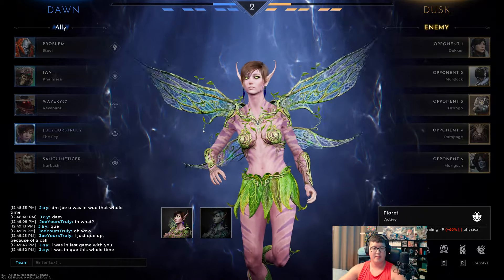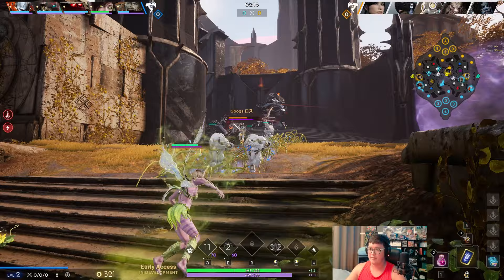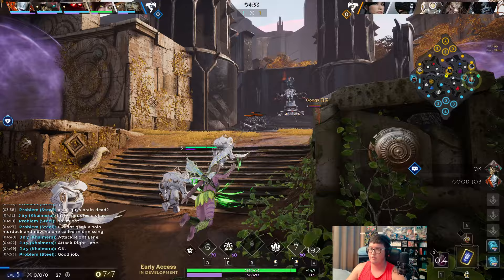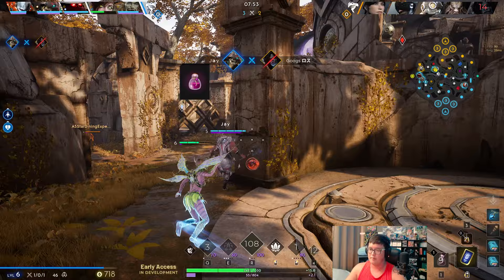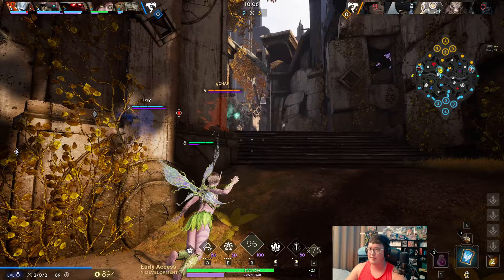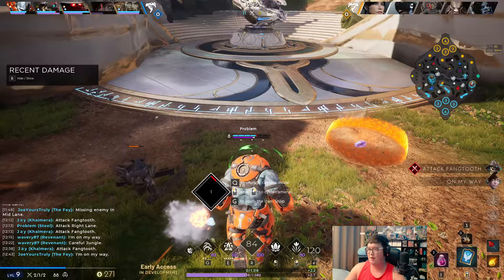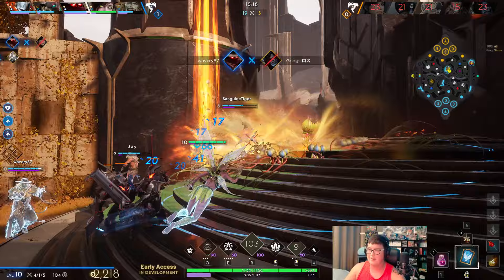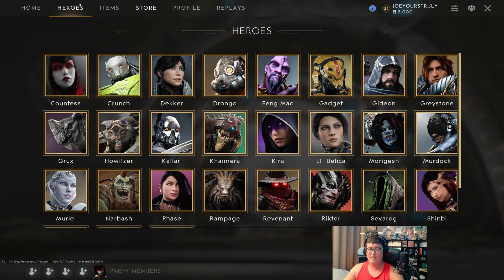How to BE OPPRESIVE IN LANE with FEY despite being camped! - Predecessor Mid Gameplay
By maxing E first and going Combustion as your first item instead of Megacosm, you actually become very potent in poking/bursting down your midlane opponent with your E's. In this video, we show that despite being camped a lot, we can get very aggressive in lane and secure solo kills on our own early game!

▬ Build ▬▬▬▬▬▬▬▬▬▬
Crest: Epoch/Soulbearer
Combustion
Wraith Leggings
Megacosm
Caustica/Tainted Scepter
Oblivion Crown